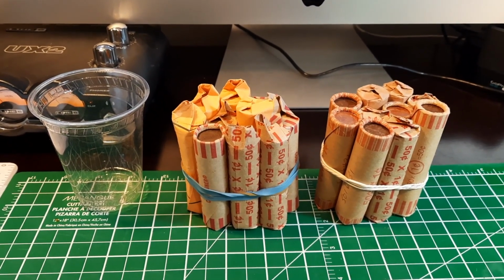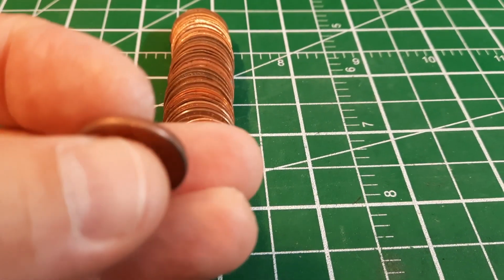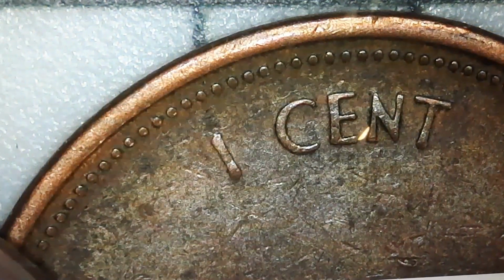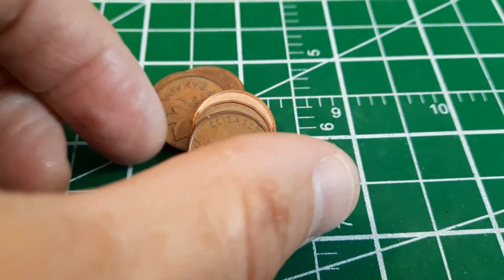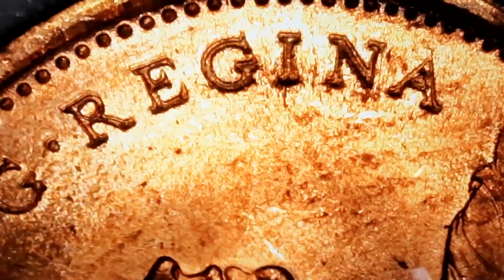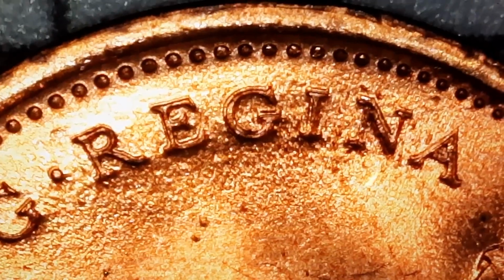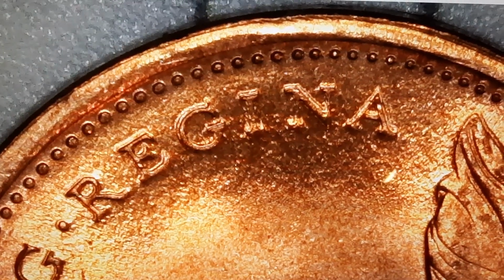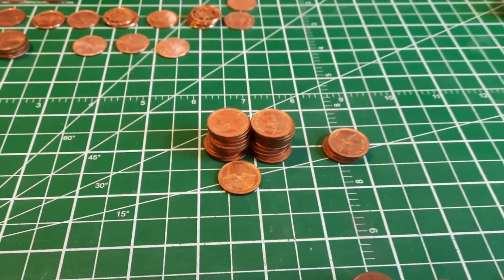Craziest Penny Hunt Ever! 25 RARE DOUBLED DIES found!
This is ABSOLUTELY the *CRAZIEST* coin roll hunt I have ever experienced!  I love hunting pennies - you just never know what you might find. But I certainly didn't expect this at all!

We found 2 full rolls of uncirculated 1967 Canadian pennies. Out of those 100 pennies - twenty-five of them were the Double Die Obverse version. I've found a few of them before - but none in great shape, and I've scoped rolls and rolls of '67's.

Doubled Die errors are exceptionally rare in Canadian coinage. The 1967 doubled die variety features pivoted hub doubling and wasn't discovered until the late 70's. It was recently recognized by PCGS

Gear/Tools:
LED Jeweller's Loupe (US Link)
LED Jeweller's Loupe (Canada Link)
Charlton Guide to Canadian Coins
Lighthouse Vista Albums (Canada Link)
Lighthouse Vista Albums (US Link)